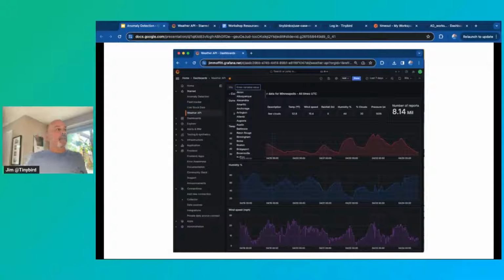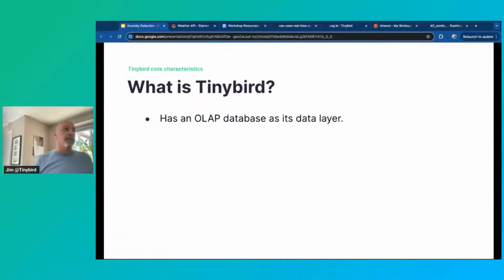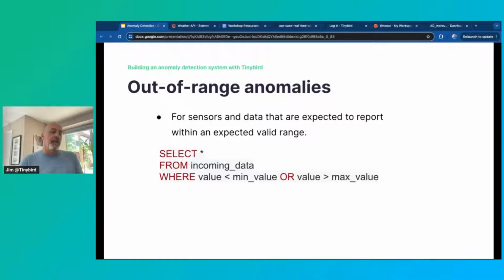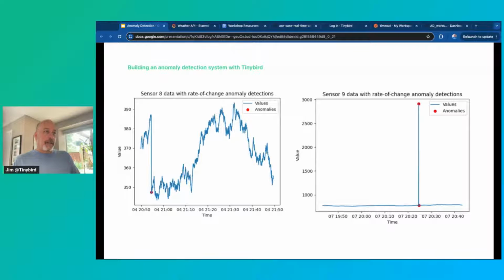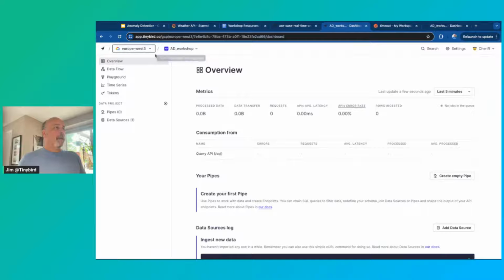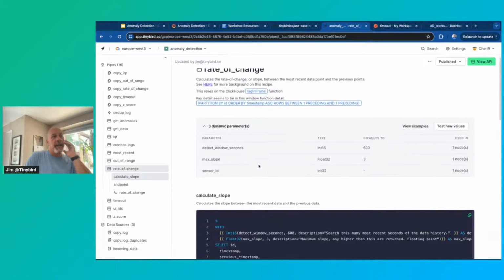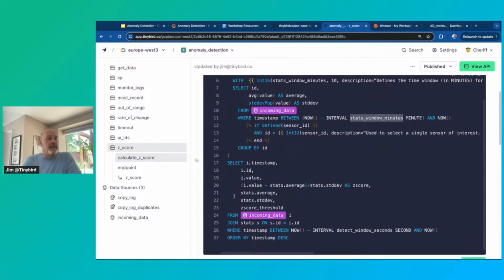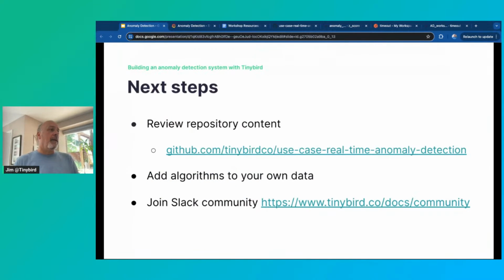Building Real-Time Anomaly Detection Systems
In this live coding session, we'll build a real-time anomaly detection system. We'll explore five key methods to identify unusual patterns in your data streams as they occur. By the end, you'll be equipped to implement these techniques and gain valuable insights from your data.

In this free technical training, we will build the following anomaly detection methods:

- Timeout thresholds
- Rate-of-change checks
- Out-of-range boundaries
- Generating Z-scores
- Calculating interquartile ranges (IQRs)